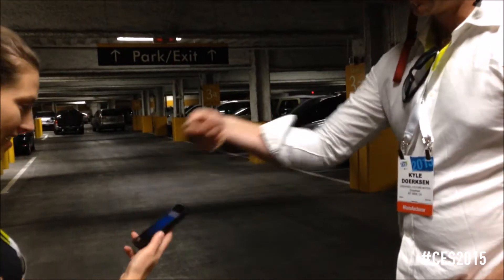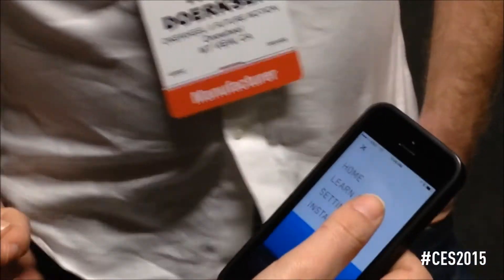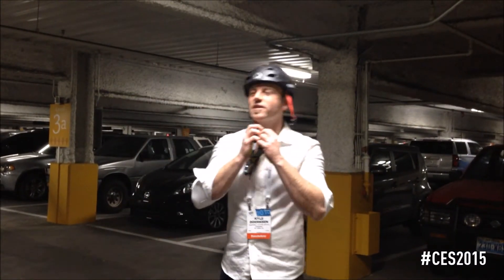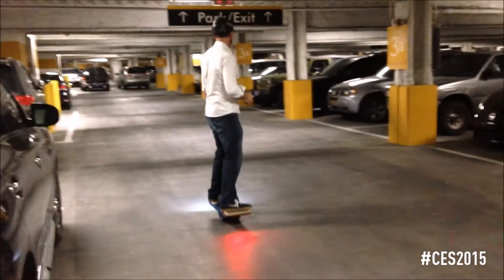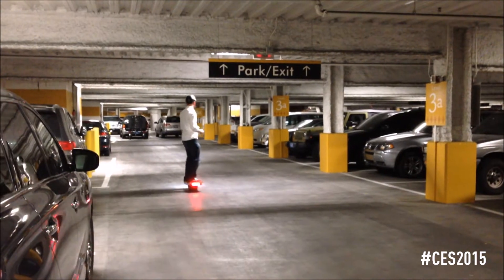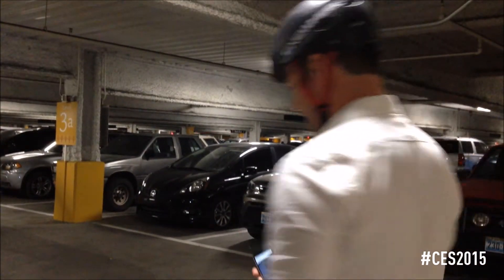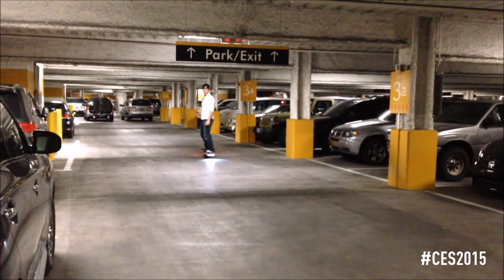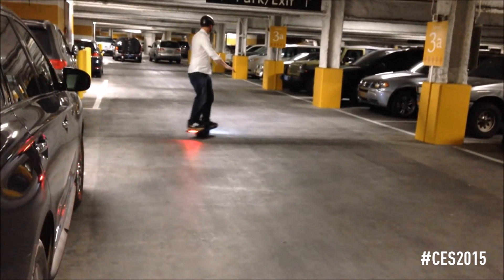OneWheel at CES2015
Kyle, CEO of Future Motion makes a cool demo of OneWheel in the parking lot of The Venetian Casino.